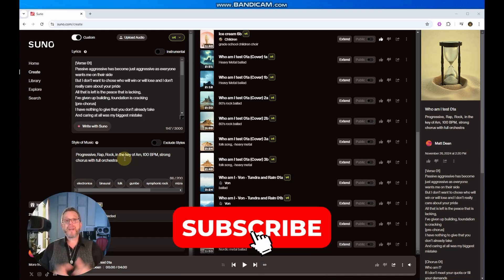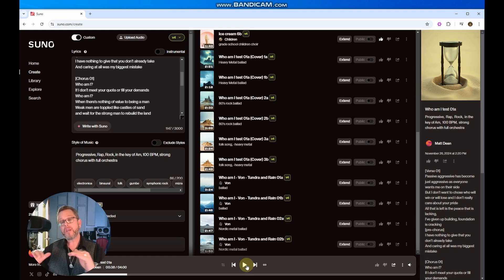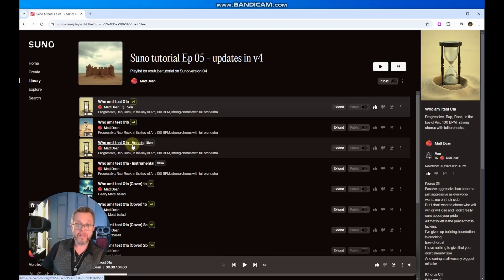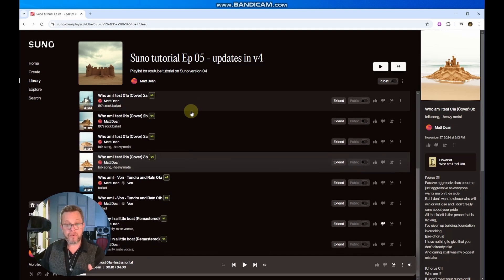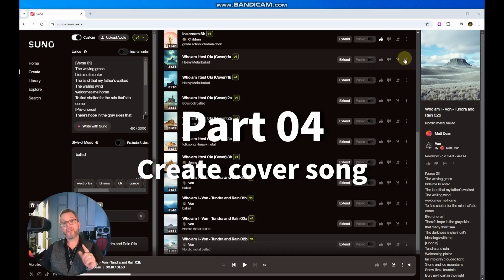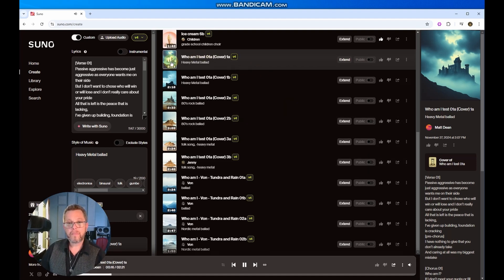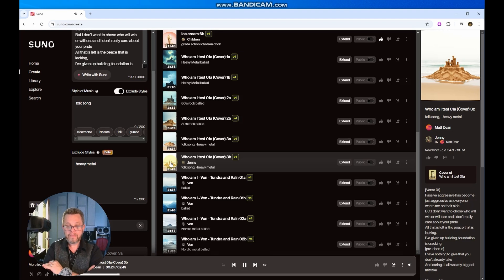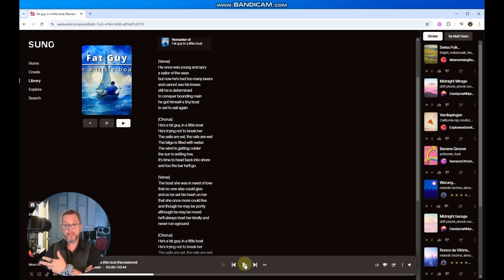Suno ai: How to use the NEW FEATURES in Version 04!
Episode 05 of our Suno ai  Tutorial series. In this episode we answer your questions regarding some of the updates in suno version 4.
1. Create a new song in version 4 - what prompts work well?
2. Create stems
3. Create persona
4. Create Cover song
5. Re-master an older song